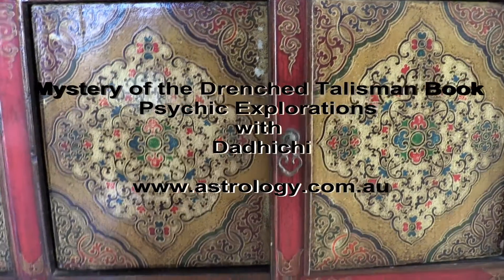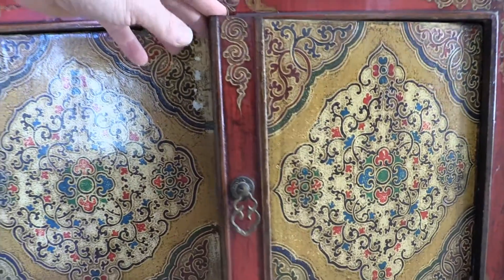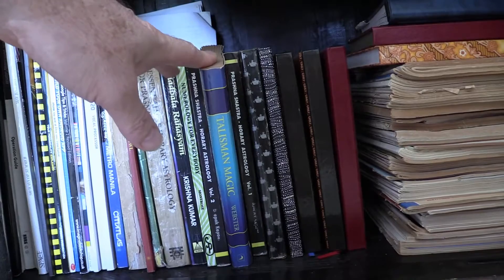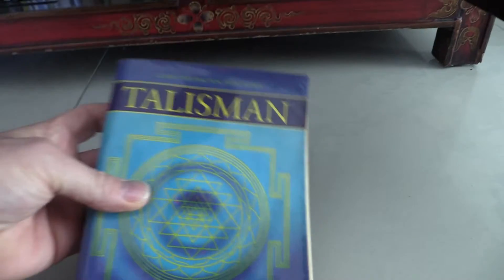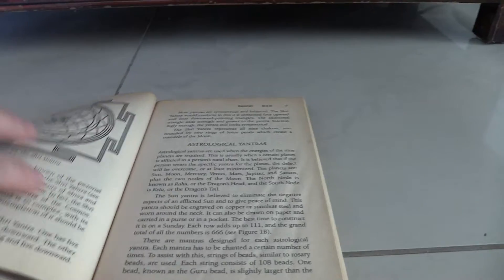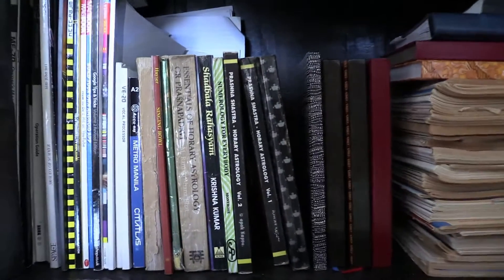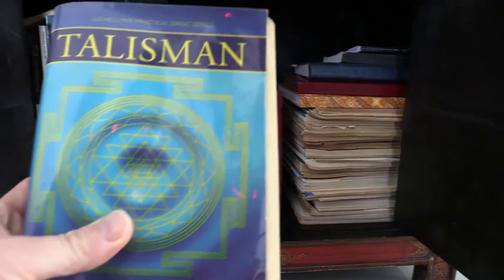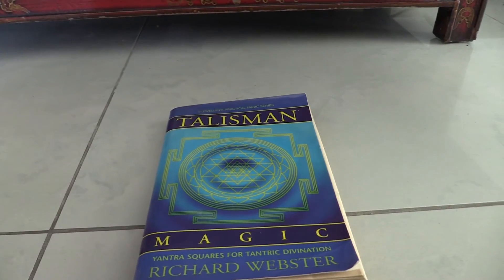Drenched Talisman Book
6 months ago I went to find a book in my old Chinese cabinet. One book and one book only was completely drenched, almost dripping wet. It was amidst a whole lot of other books yet, it was the only book wet. There was no trace of water anywhere - only this Magic Talisman Book - drenched. It is still wet, 6 months later, even though we try to dry it.